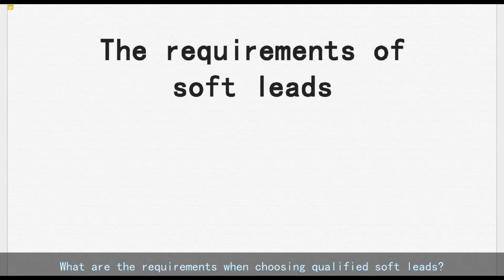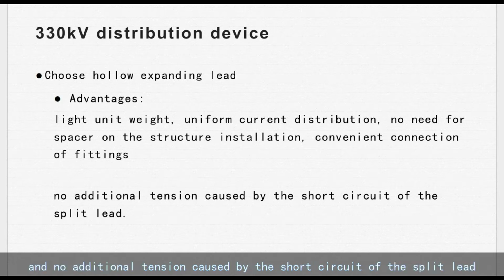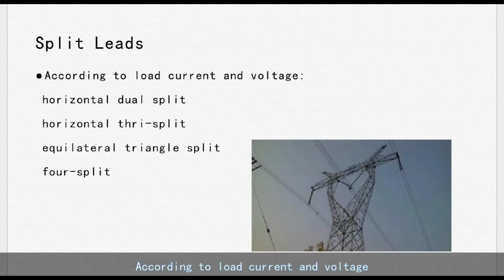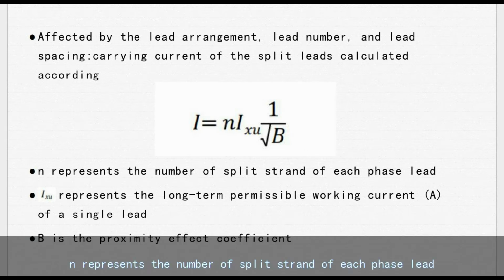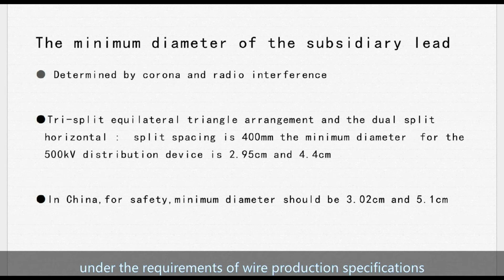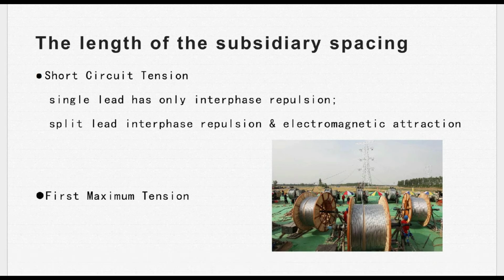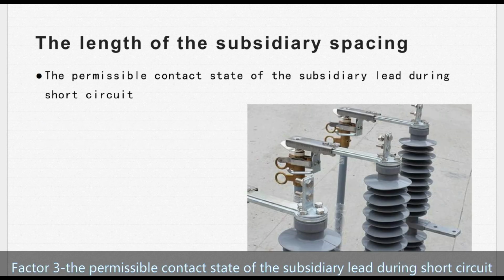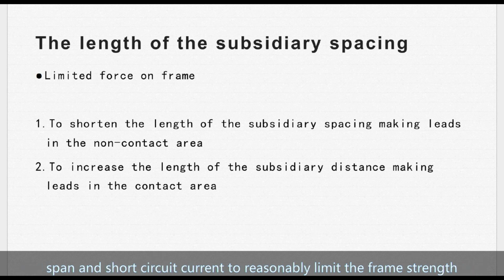[Chapter 3] Soft Leads bullet points